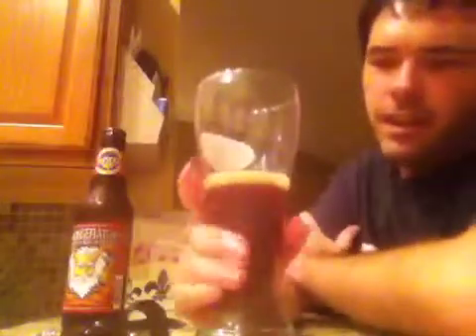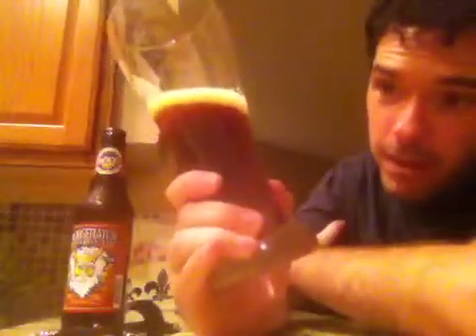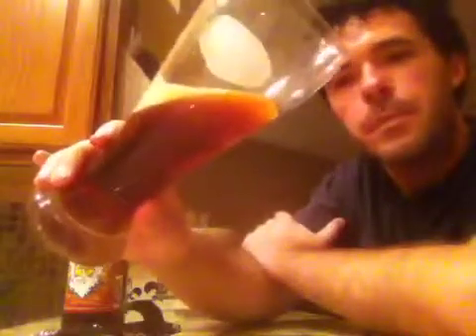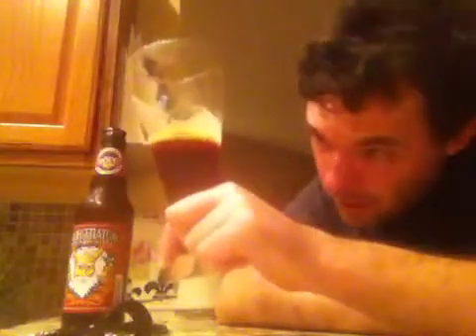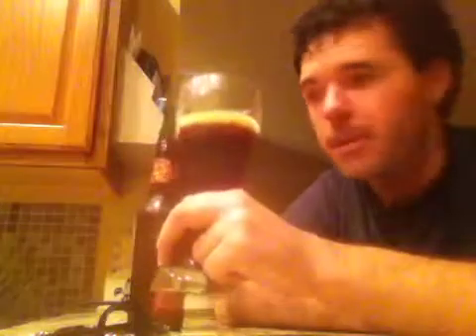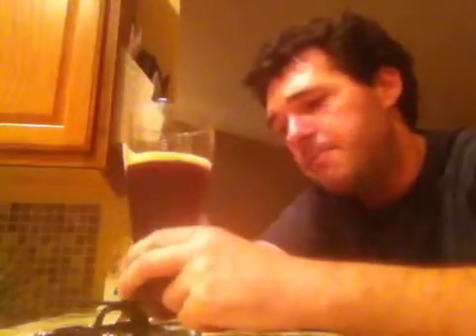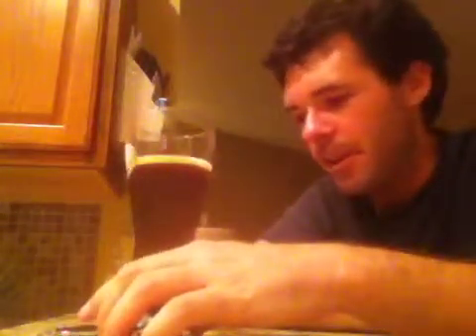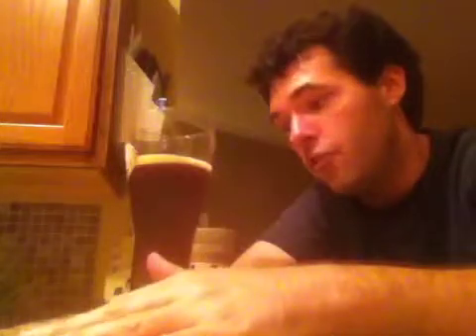DG Beer Review: Troegs Troegenator Doppelbock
The true meal in a bottle!